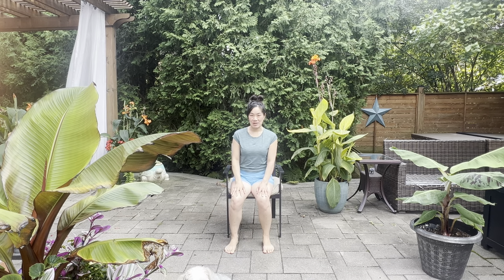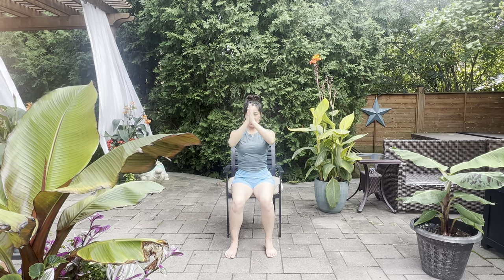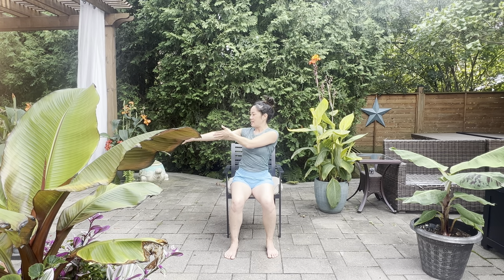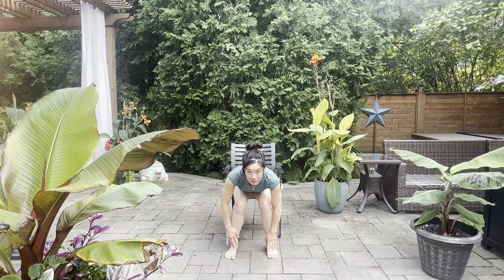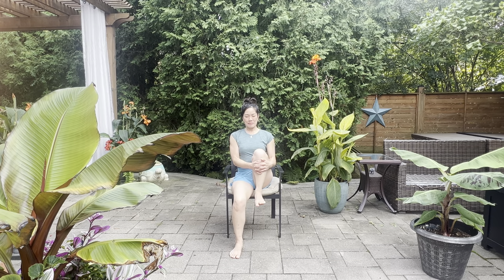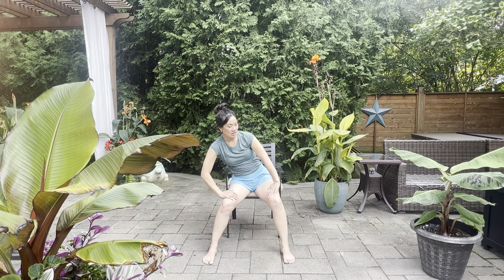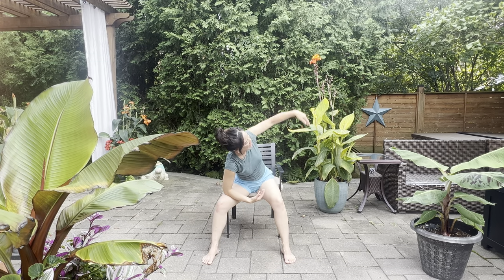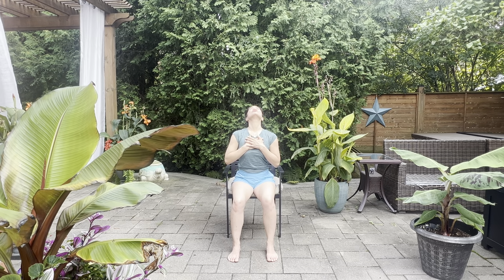Chair Yoga Flow: Relax, Stretch & Unwind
Unwind and find your calm with this soothing Seated Yoga Flow, perfect for anyone looking to relax, stretch, and rejuvenate. This gentle practice is ideal for all fitness levels and can be done anywhere you have a chair—whether at home, in the office, or on the go. In this session, we'll guide you through a series of seated stretches, mindful breathing, and flowing movements designed to release tension, improve flexibility, and bring peace to your mind and body.

This easy-to-follow routine is perfect for a quick break in your day or as part of your evening wind-down. No prior yoga experience is needed—just a chair and a few moments to focus on yourself.

Please join me for this calming flow and take a step toward greater well-being.